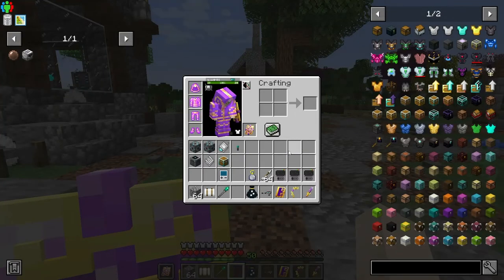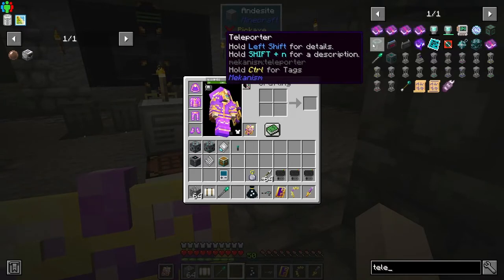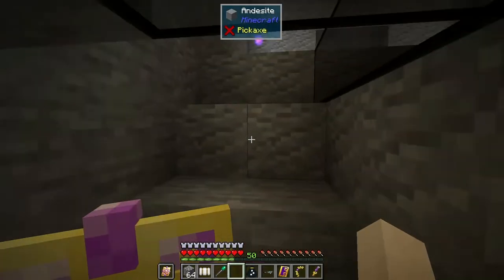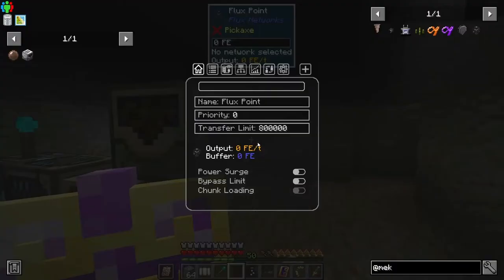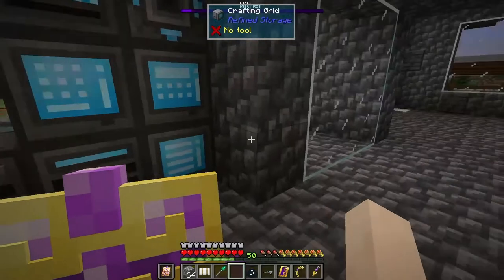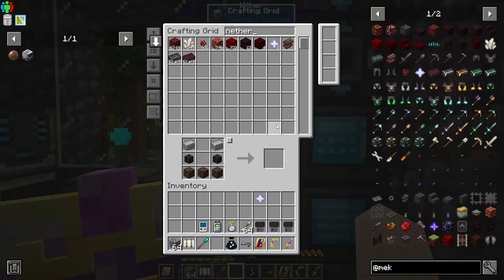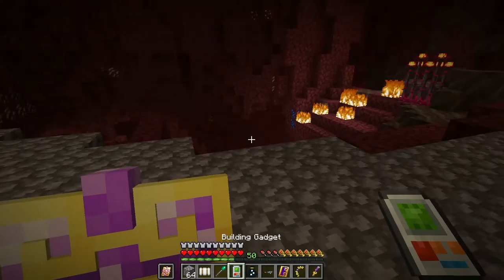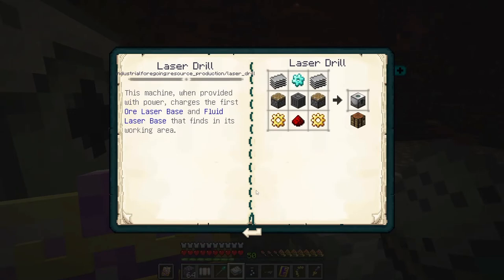DireWolf20 1.18 Let's Play Episode 84: Nether Star ON DEMAND!!!